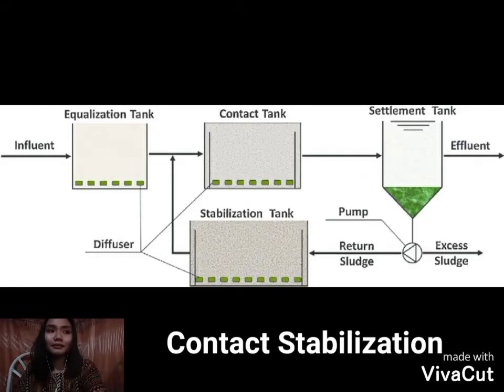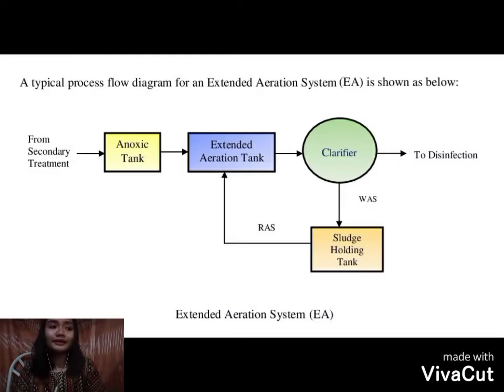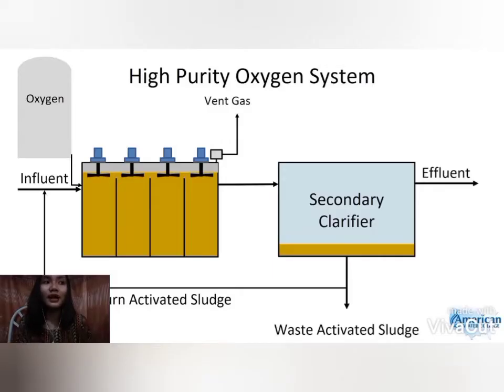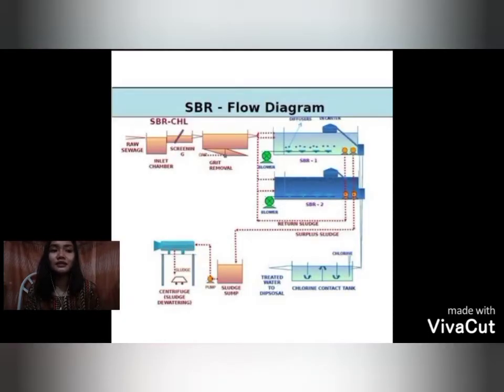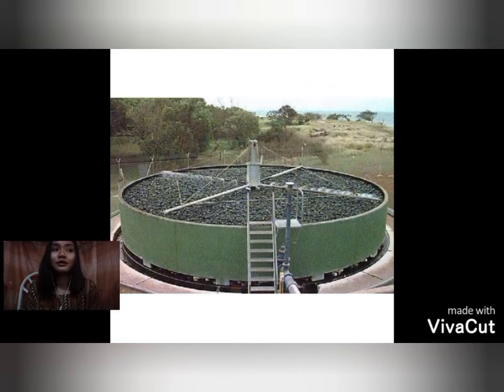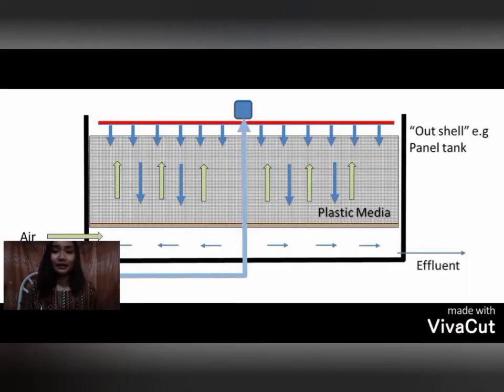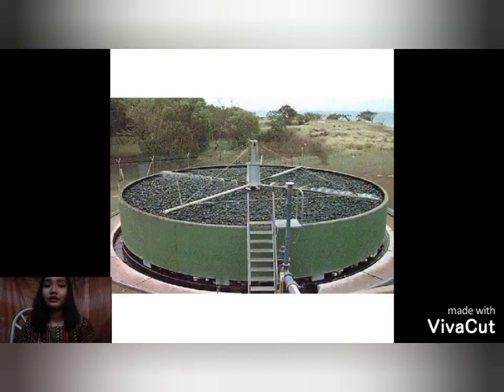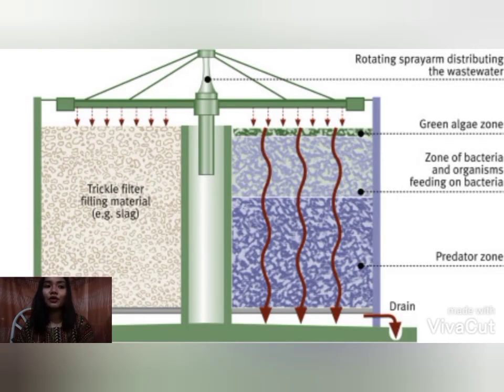CABATO_Activated Sludge Processes_Contact Stabilization to Trickling Filters